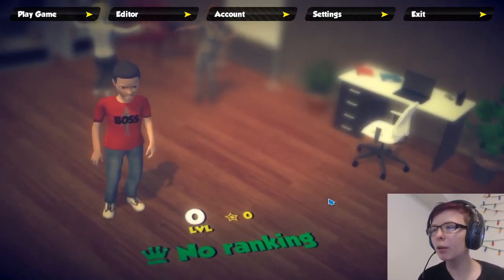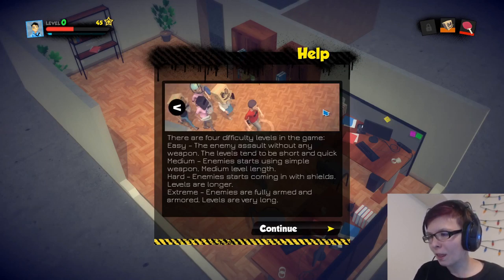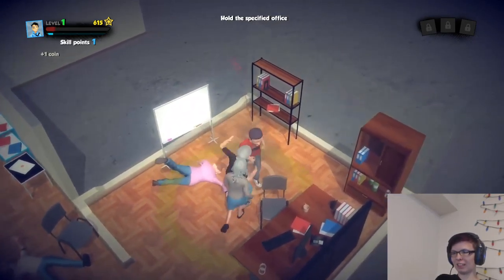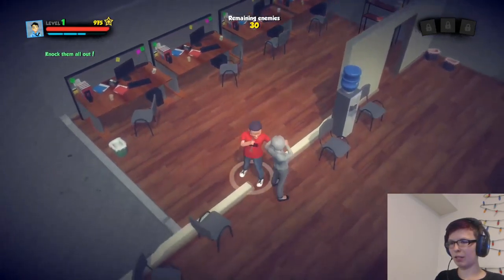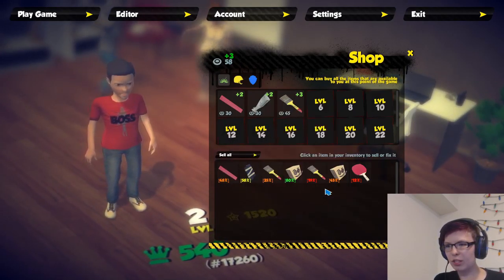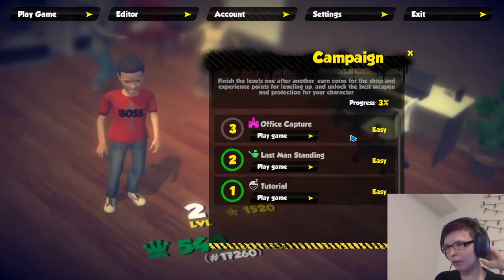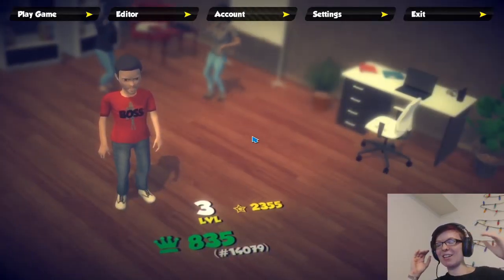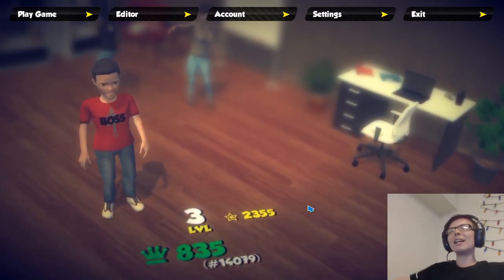Fight! (Office Battle pt 1)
Welcome to Office Battle. Fight to keep your job!